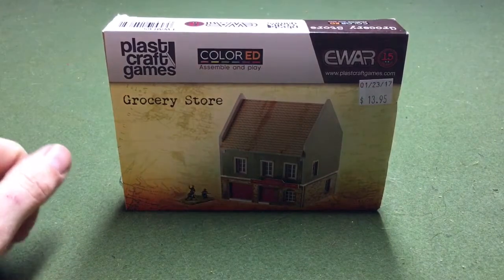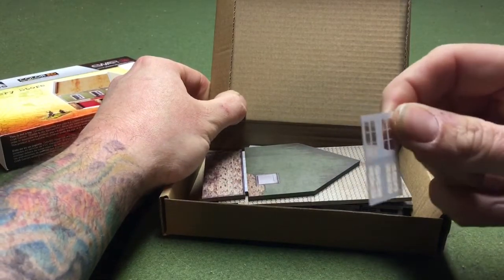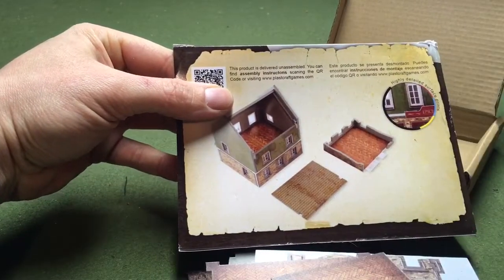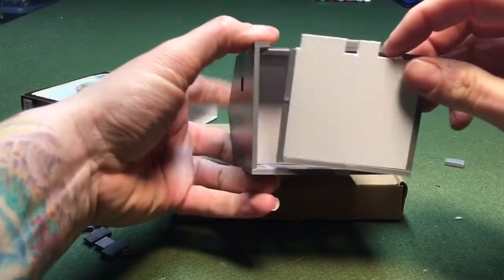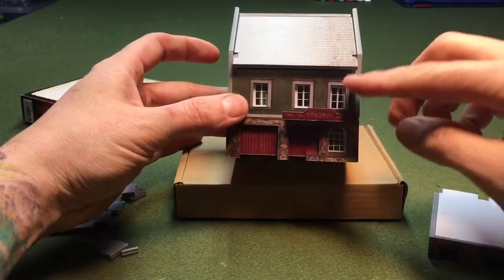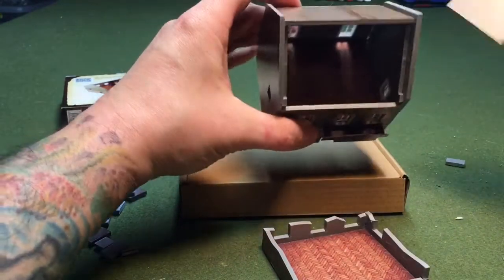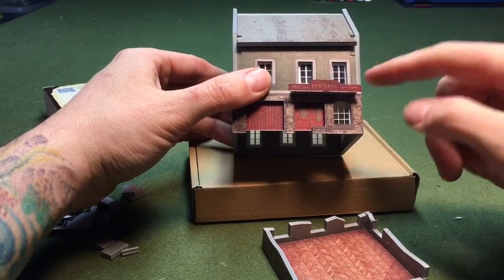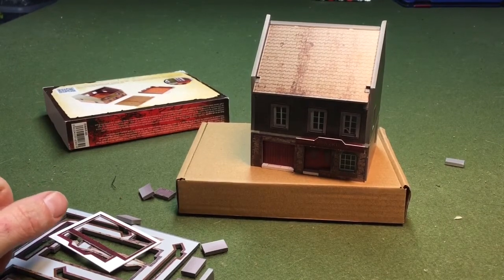BCG Reviews - Plast Craft Games ColorED Grocery Store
Ruffles takes a look at Plast Craft Games ColorED Grocery Store terrain for 15mm scale.